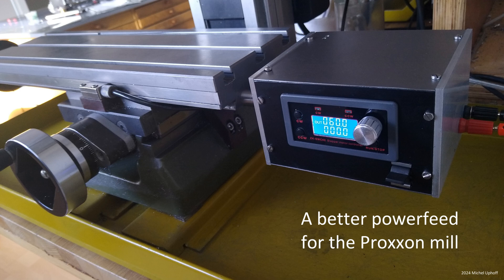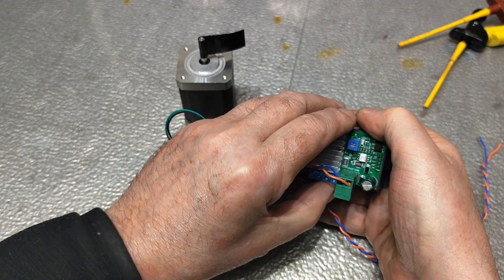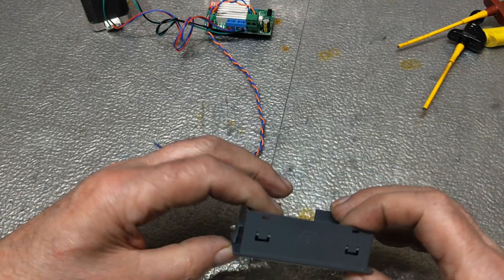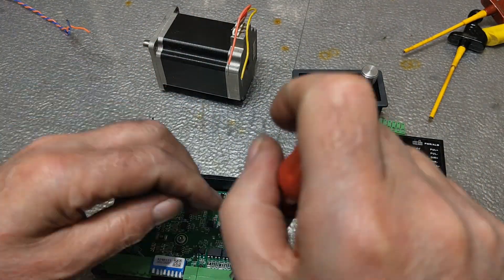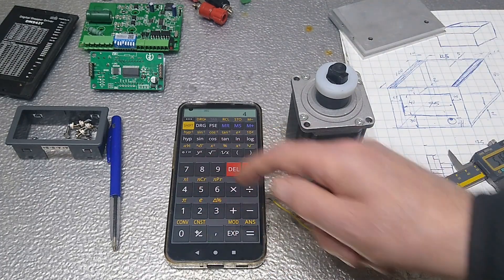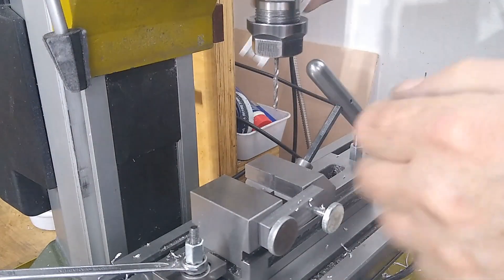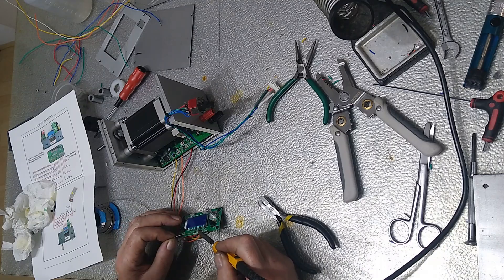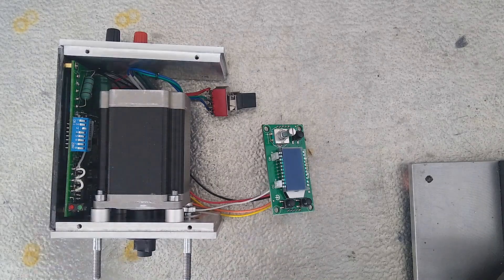A compact and versatile programmable power feed for my mill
While waiting for some parts for my tiny table top band saw, a short project to bridge the gap.

Over a year ago I built a very compact power feed for my milling machine. Worked fine, a bit simple and lacked flexibility. Here I am building an improved version, which is also nicer to look at :-)
Sorry.. No music this time.